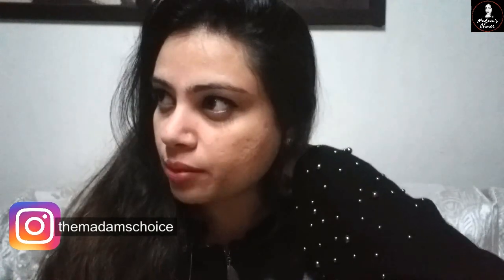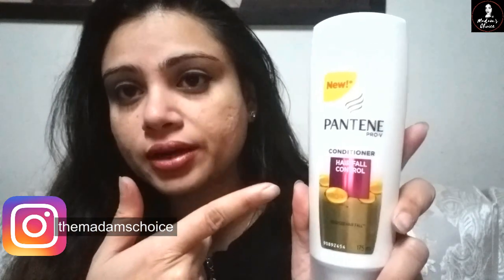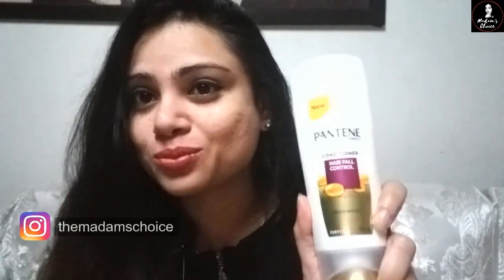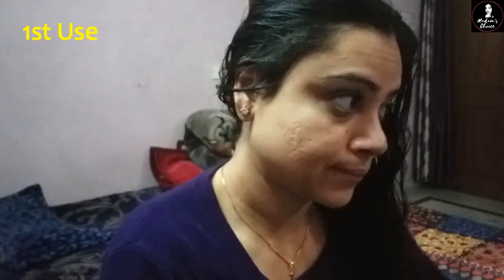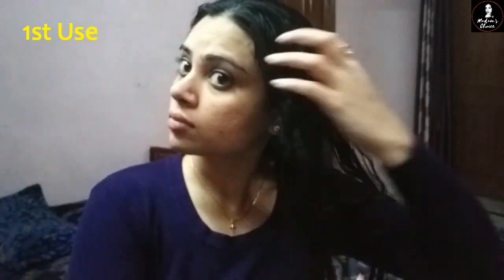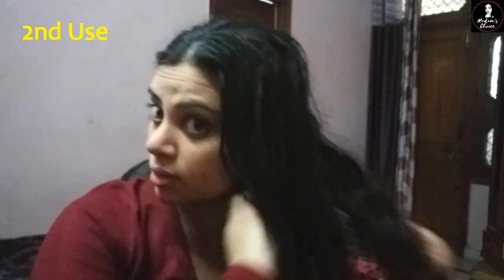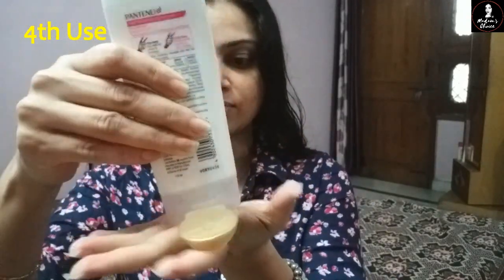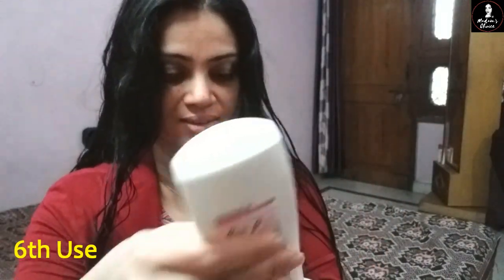Pantene Hair Fall Control Conditioner | Prevent Breakage | Stops Hair fall | 14 days Challenge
Pantene Hair Fall Control Conditioners

Nourishes and fortifies hair from root to tip to prevent breakage caused by hair dehydration. Use every day to reinforce and strengthen hair.

Now with the best ever Pantene, get hair that's 'stronger inside, shinier outside'. Nourishes and fortifies hair from root to tip to prevent breakage caused by hair

Pantene's new Pro-V Hairfall Conditioner penetrates deep into the hair fiber to seek out, identify and remove oxidative damage from the hair with its active ingredient Histidine.

Suitable for both men and women, this Pantene Conditioner prevents hair fall along with giving you nourished hair.

Use this Pantene Hair Fall Control Conditioner and save those beautiful tresses. Moreover, this conditioner by Pantene is mild enough so it can be used daily.

After shampoo, drain excess water from your hair.
Take an adequate amount of this conditioner and apply it on your hair.
Spread well to the entire length.
Rinse well.

Buying Link:-
Pantene Hair Fall Control Conditioner

Love.

Information provided on this channel is just for general purposes and should not be considered as professional advice.

Regards
Madams Choice